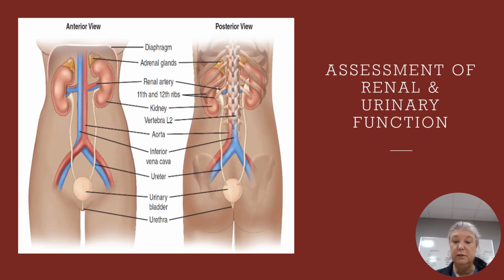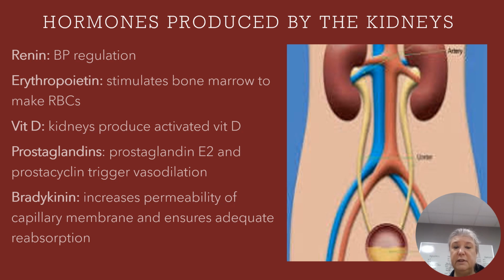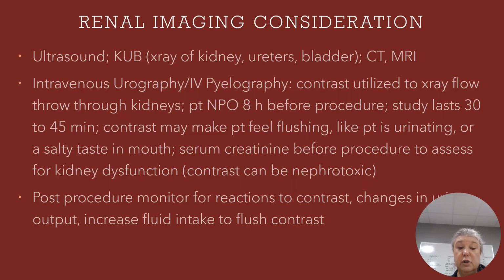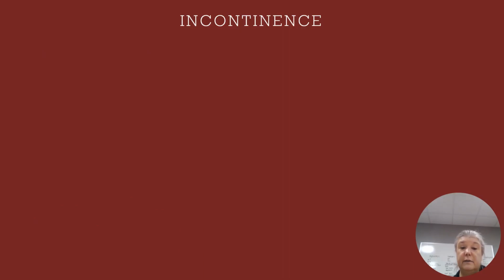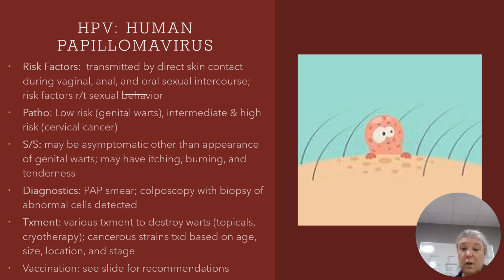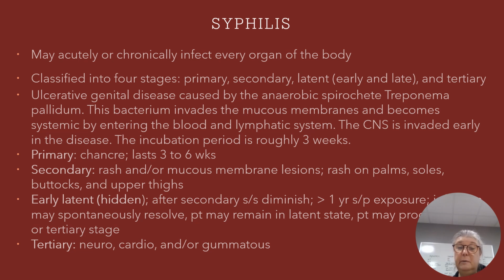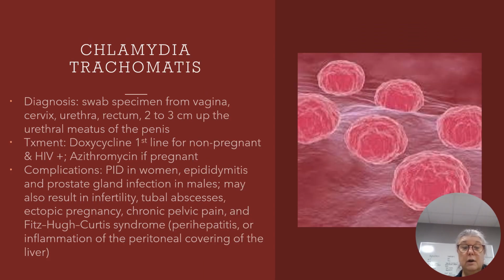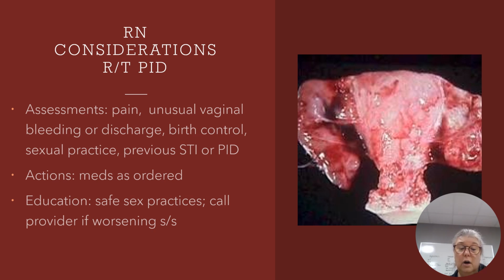Module 7a Recorded lecture URINARY STDs